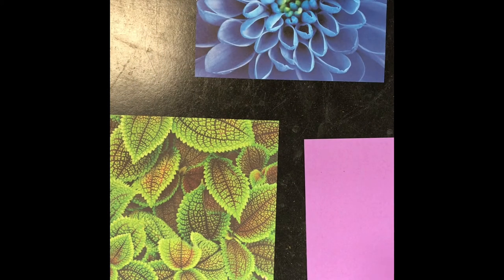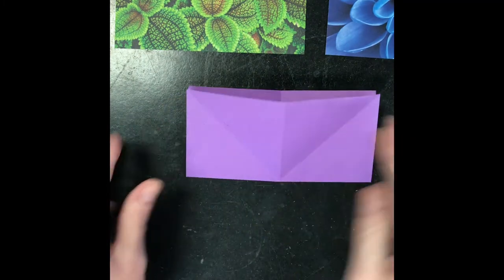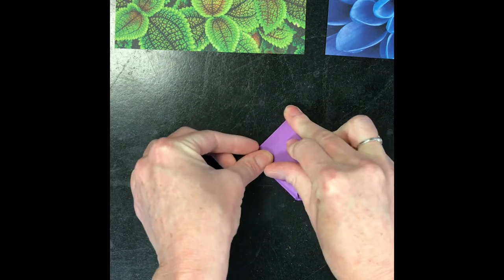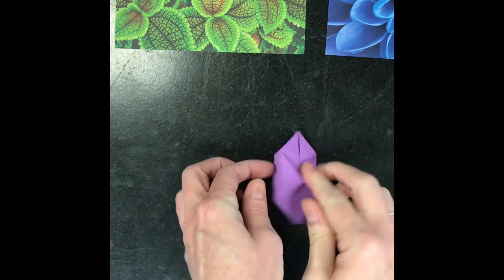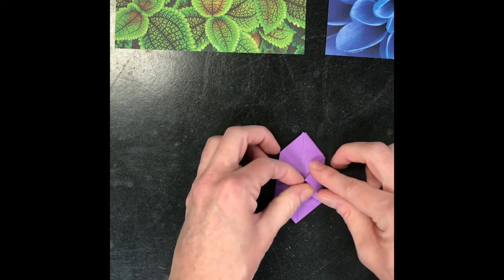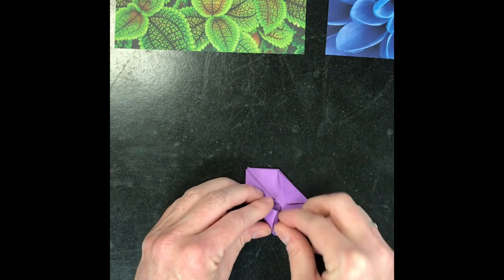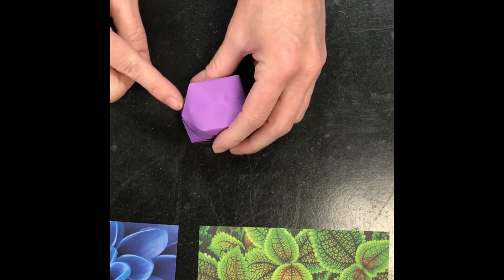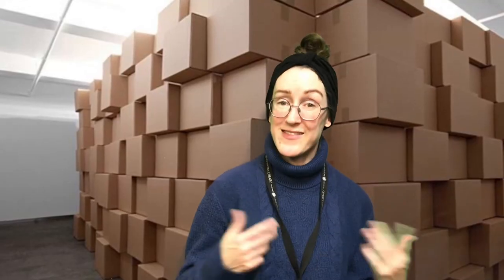Trash Panda Treasure Box: Origami Light String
Decorate your space with illuminated origami paper boxes!